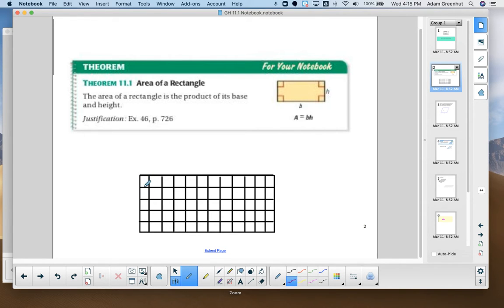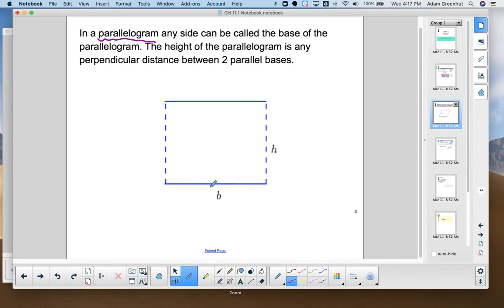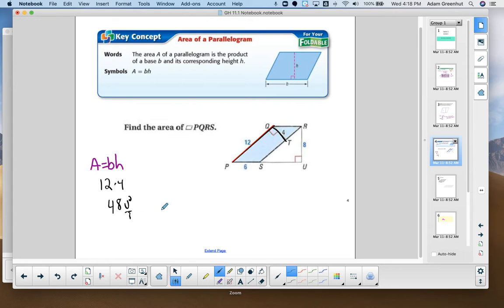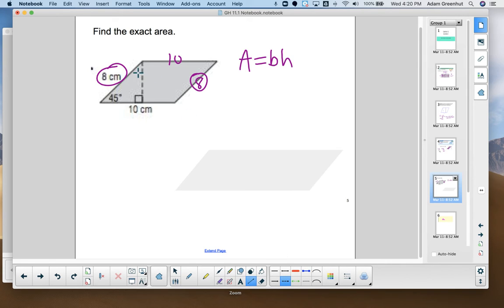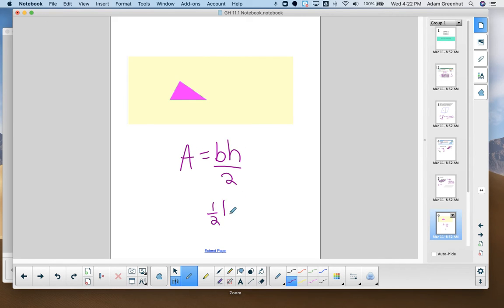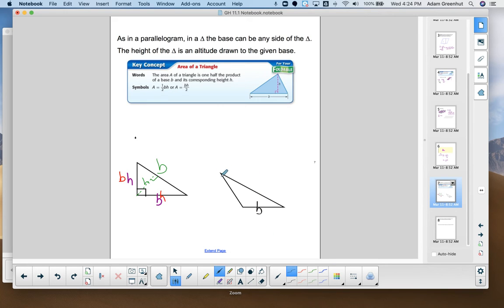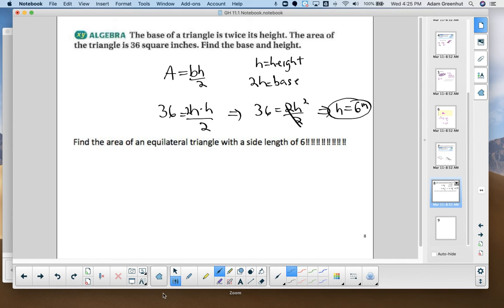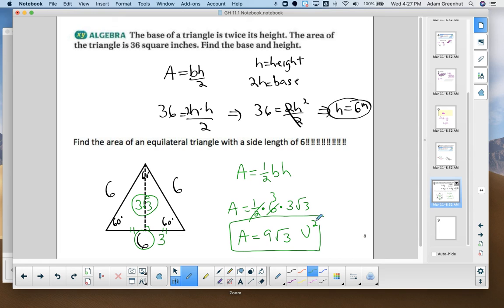GH 11.1 Video Lesson